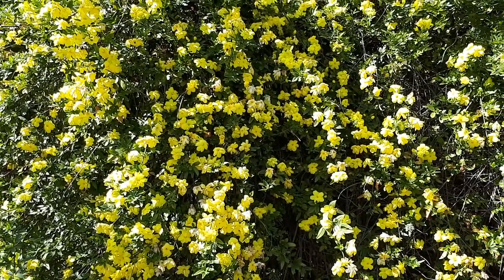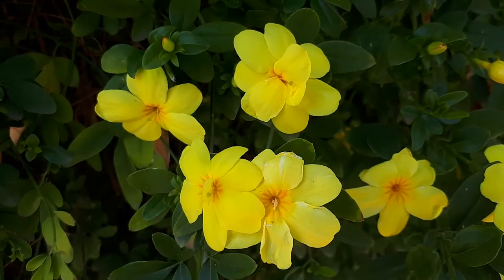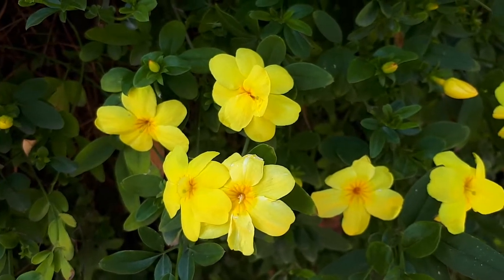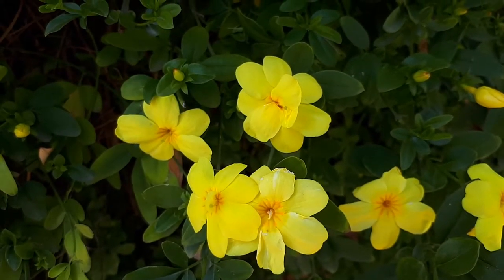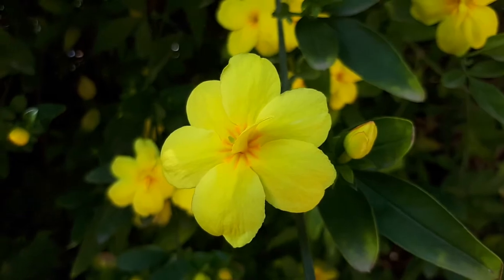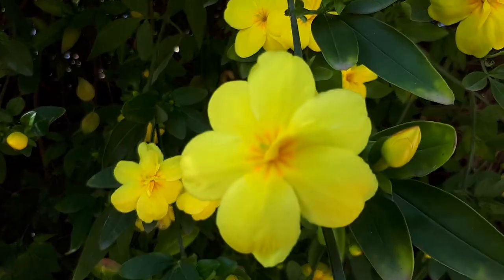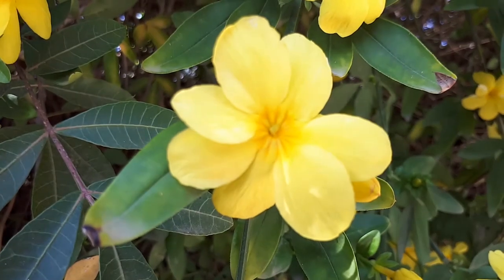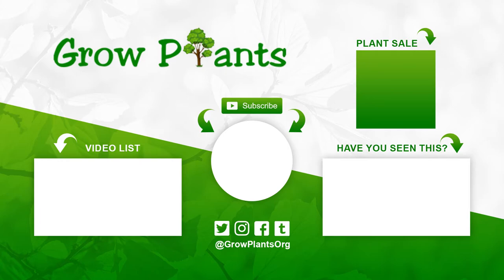Jasminum mesnyi - How to grow (Primrose Jasmine)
Jasminum mesnyi (Primrose Jasmine) growing information
Jasminum mesnyi for sale
Alternative names: Jasminum mesnyi s